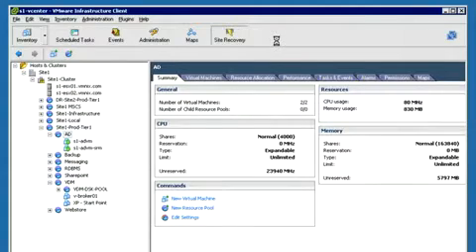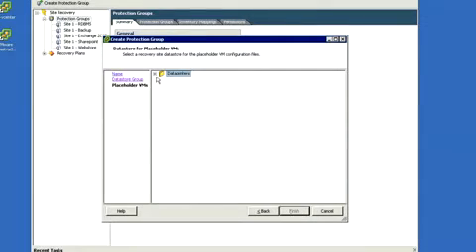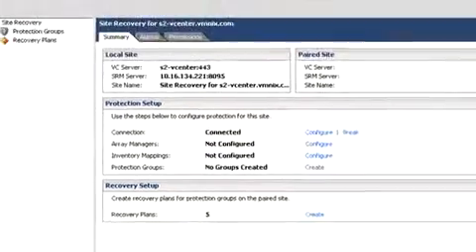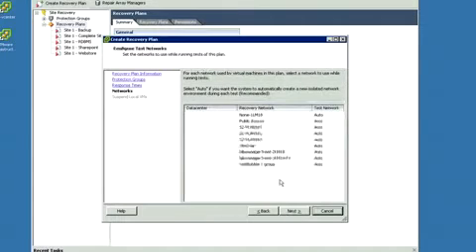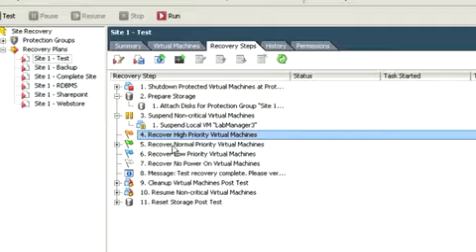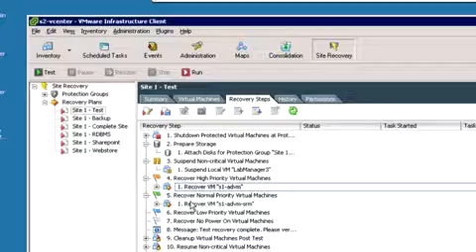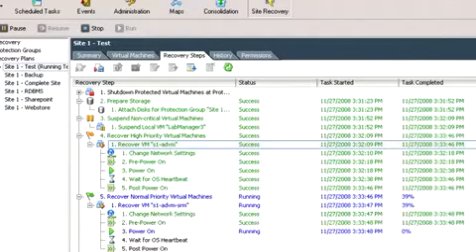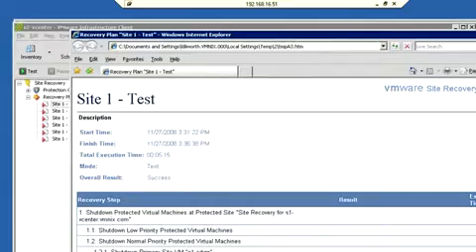Site Recovery Manager Demonstration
For more upto date tips and tricks check out our Blog Spot

This video explains VMware's solution for automating Disaster Recovery Plans and shows a live demonstration of the SRM product in action.